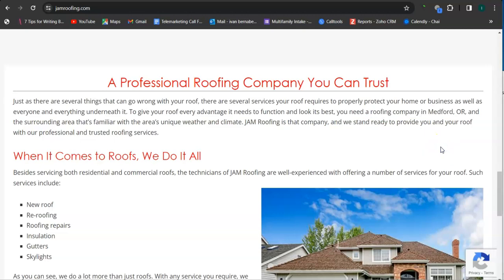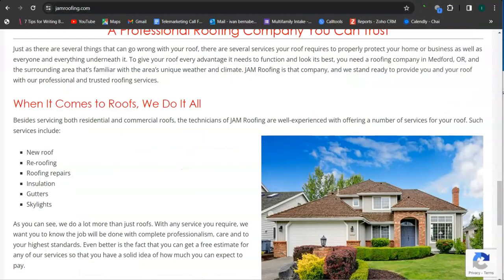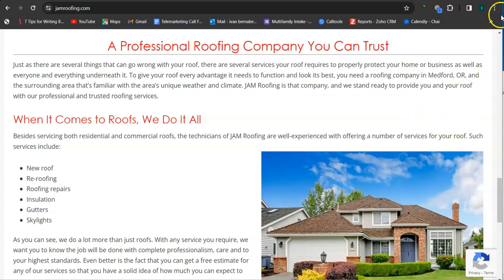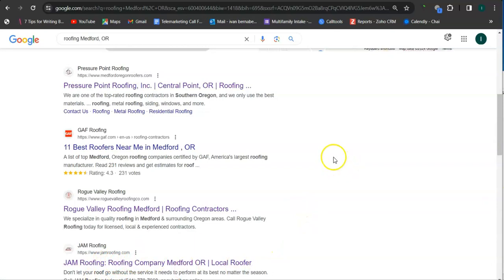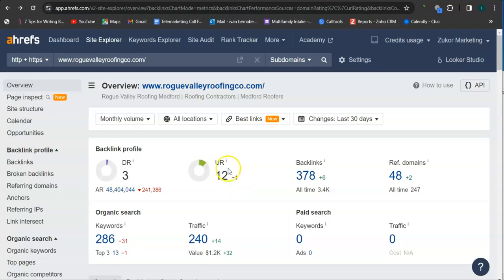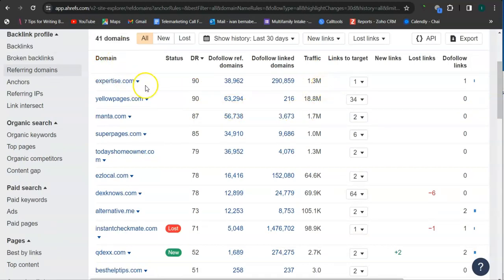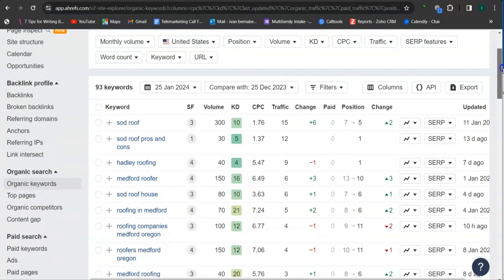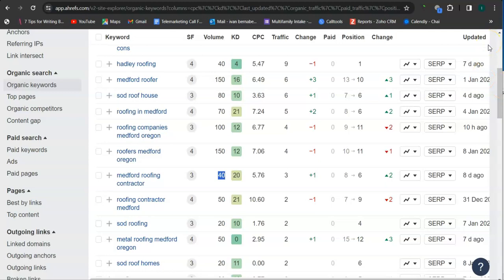Website Review Video for JAM Roofing